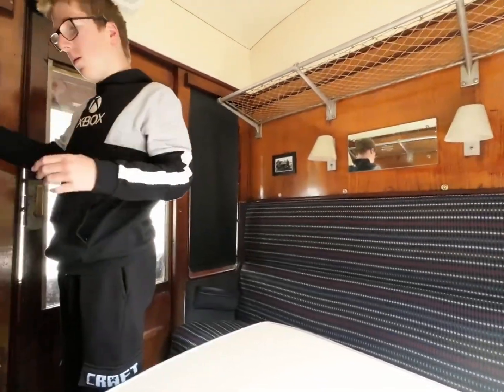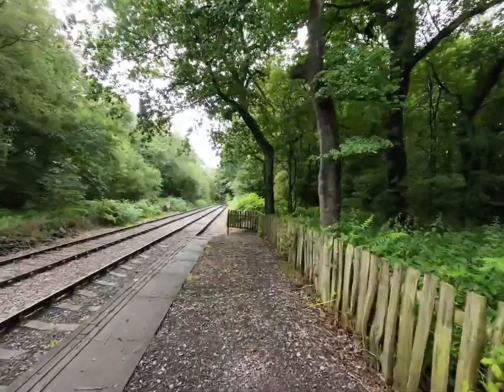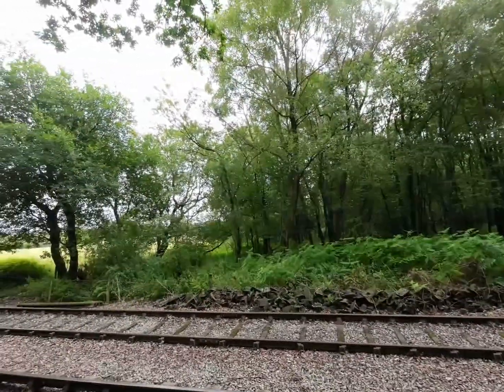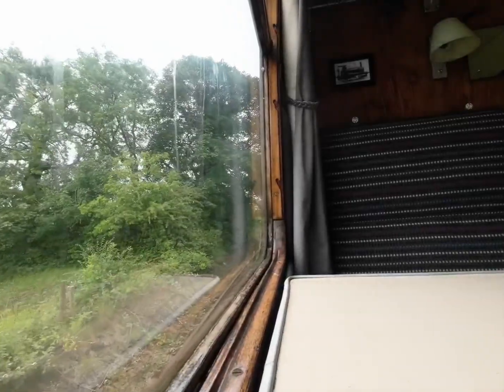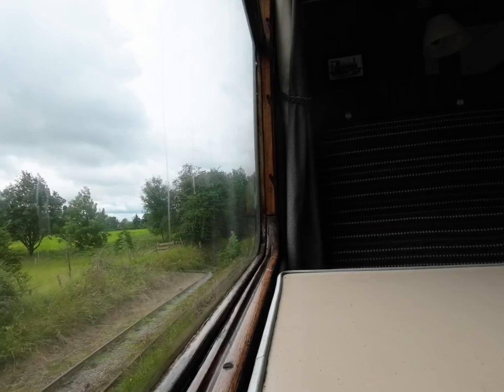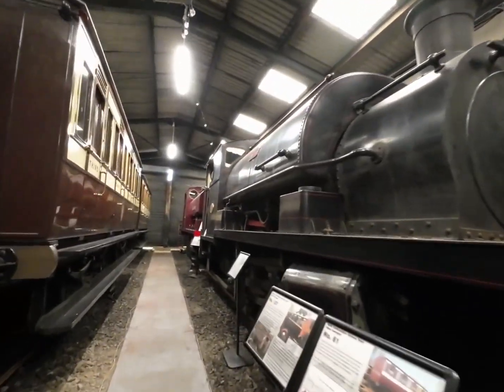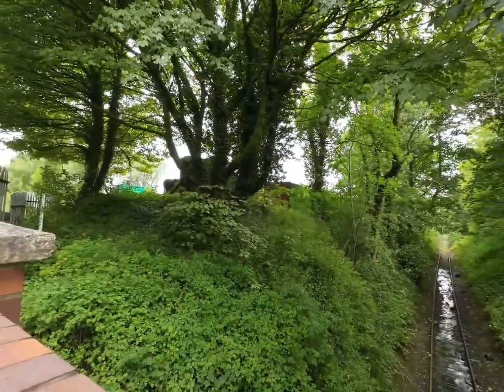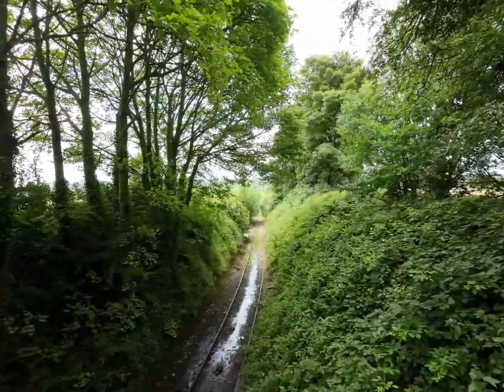Our Visit to the Foxfield Railway '23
This heritage line was formerly a colliery branch line and never had a passenger service.  Everything has been built from scratch. A lovely place to spend the day at!